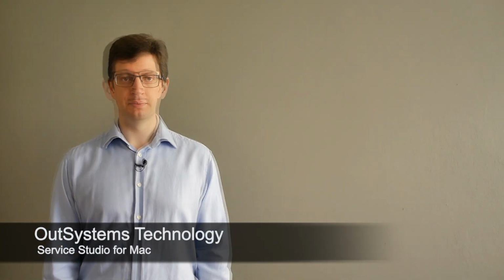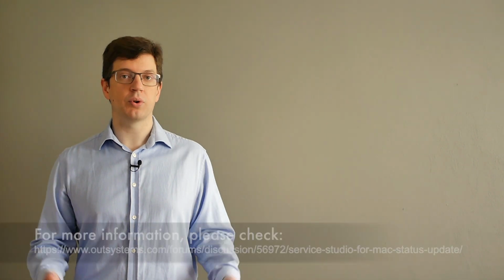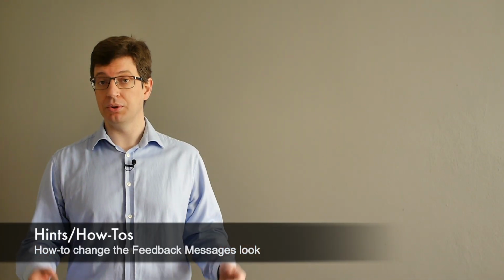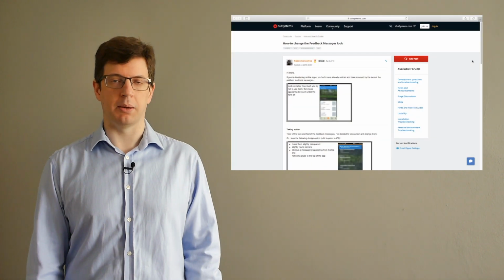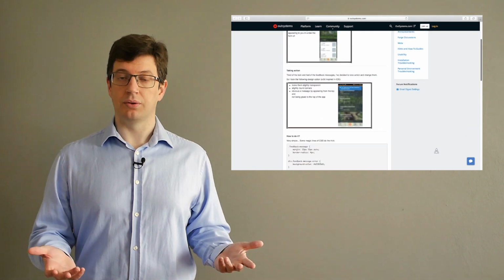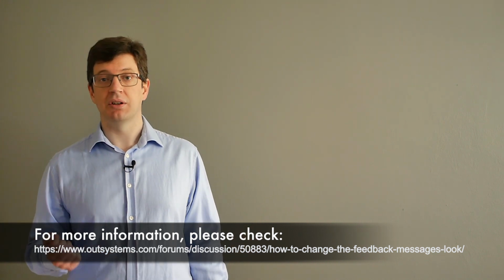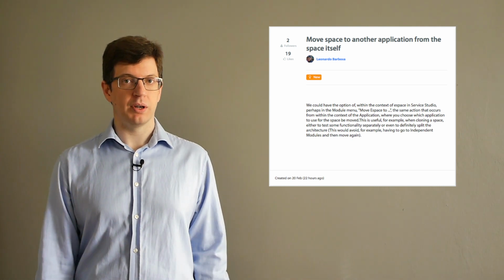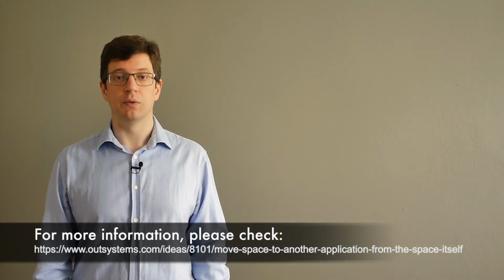OutPower News - Feb 21, 2020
On today's newscast we talk about the CIO challenges for 2020, the mac version of the OutSystems service studio.
We also go over a guide to help us customise the Feedback messages in a mobile app, and as usual we go over what is the latest from the OutSystems community.

Video Timestamp Index:
00:00 - Intro;
00:23 - OutSystems Blog - Top 3 CIO Challenges in 2020 and What to Do About Them;
00:46 - OutSystems Technology:  Service Studio for Mac Status Update;
01:23 - Hints/ How-Tos: How to change the feedback messages look;
01:55 - Forge weekly picks;
02:15 - Idea of the week.